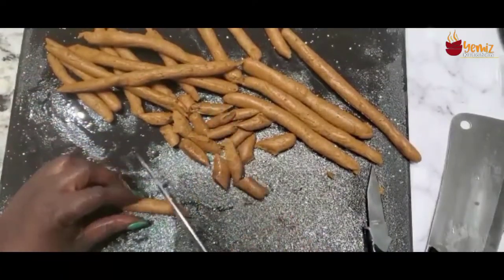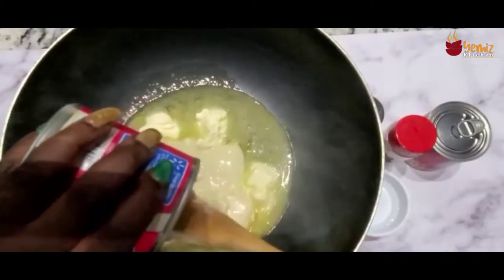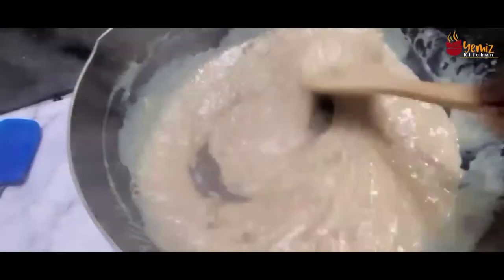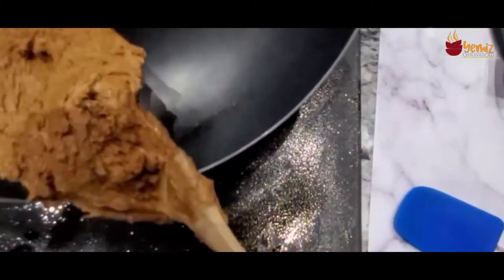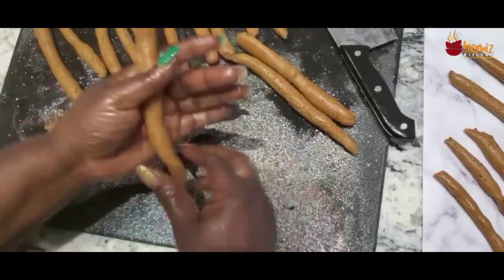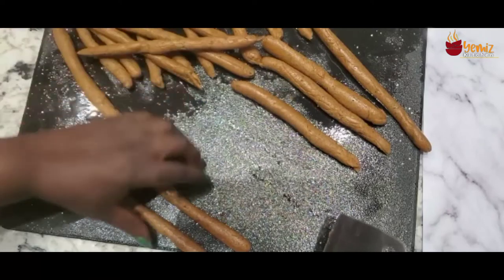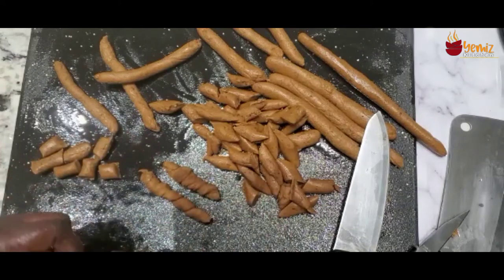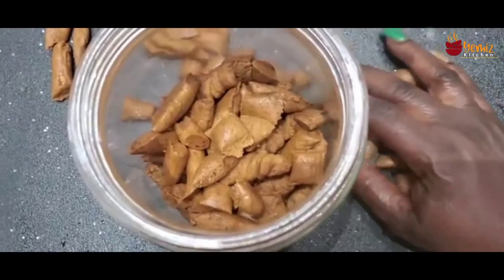How to make Fine Toffee Candy With Condensed Milk - YEMIZKITCHEN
How to make Caramelized Condensed Milk | Ghanaian Fine Toffee. Easy to make toffee. This is a favorite snack in our house. A very easy to make snack, and requires only two ingredients. This toffee is hard on the outside and chewy on the inside.